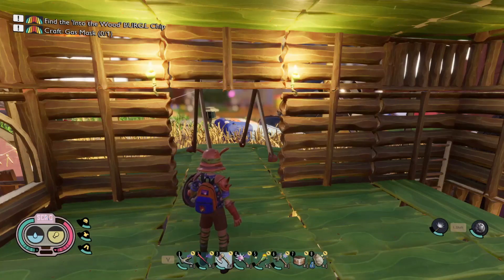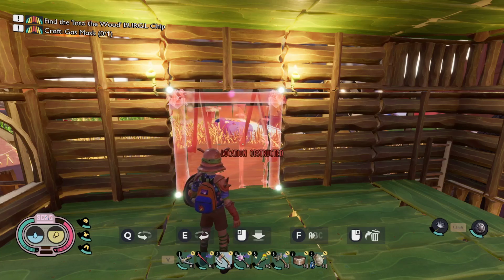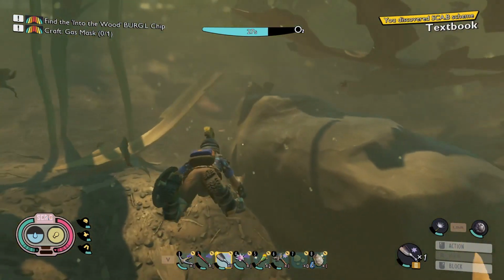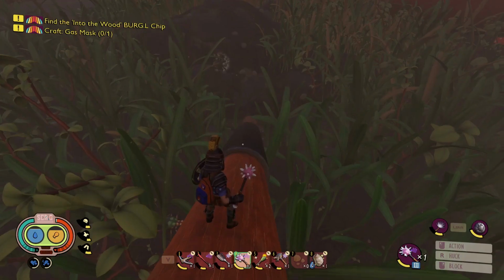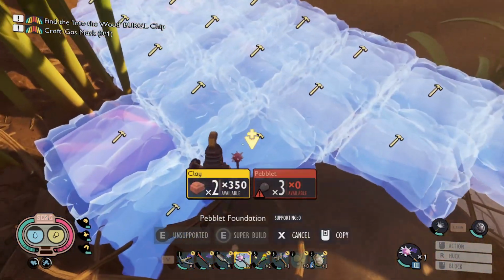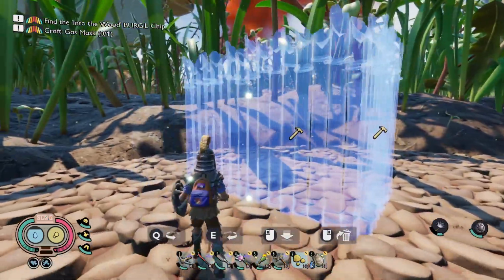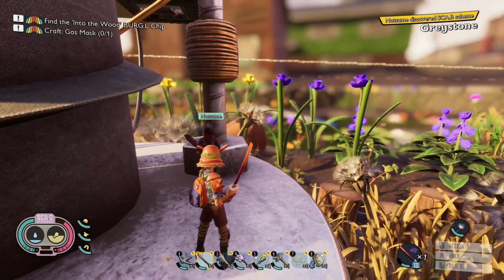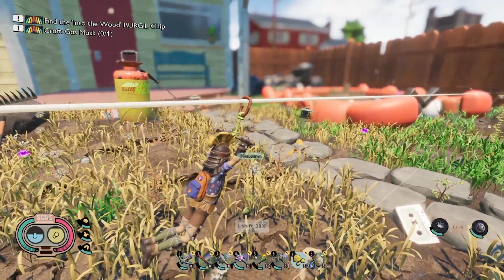Decided to build a CITY in Grounded Into The Woods (Episode 11)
So with Grounded being a survival builder game I thought it'd be a good idea to set up a resource gathering area between the picnic table and the sandbox. Halfway through that thought I realized let's build a city!

Grounded is a survival game that has crafting, combat and base building all rolled up into an ant sized package. You start out the size of an ant in the backyard and you don't know why!
Fight off insects, bees and the horrifying spiders as you build a shelter, find food and solve the mystery of why you're shrunk down in this playthrough of Grounded.
I have some tips and tricks along the way, as well as knowledge of where some pretty cool hidden things are at. Follow along!